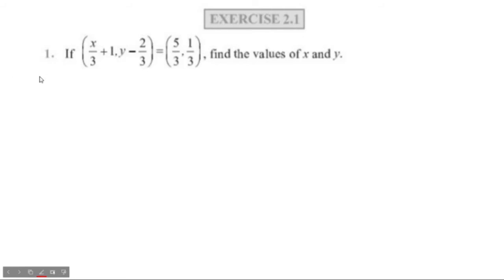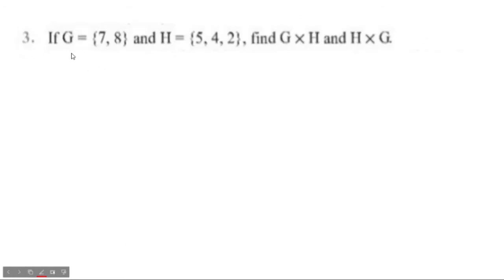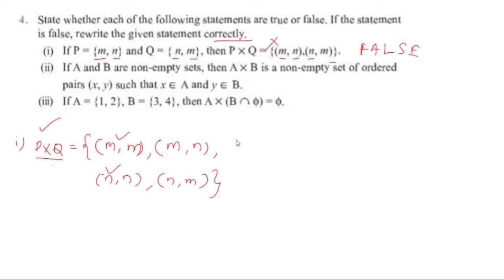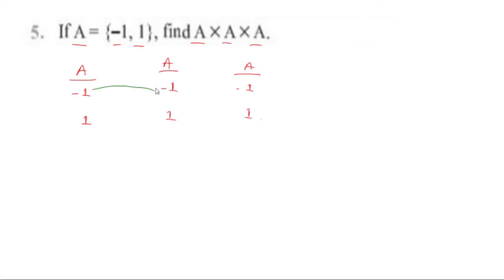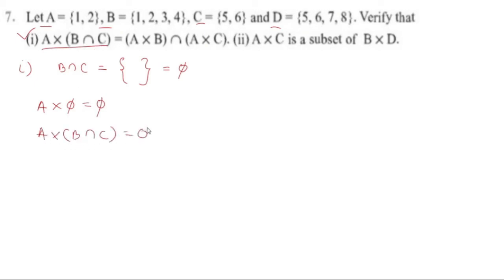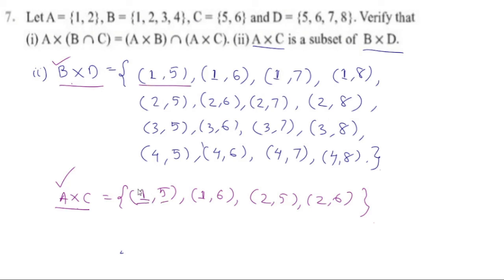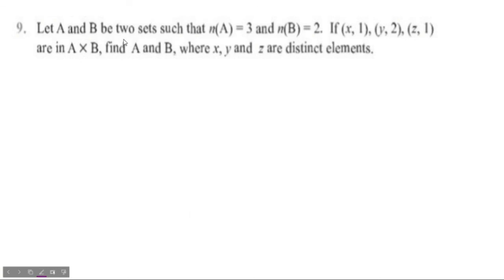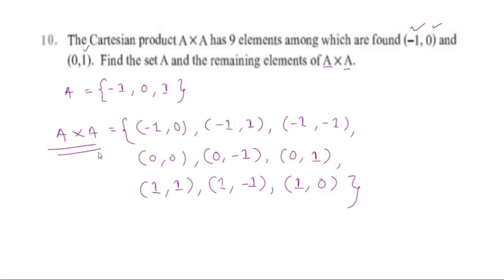Exercise:2.1|relation and functions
This video included detailed solution to exercise:2.1 of NCERT 11th class mathematics based on relations and functions.